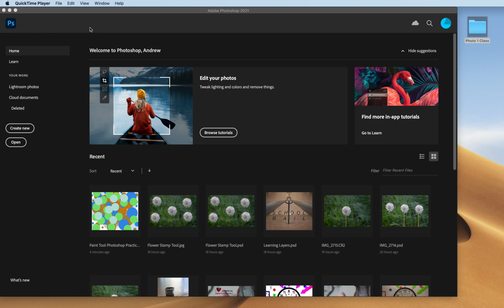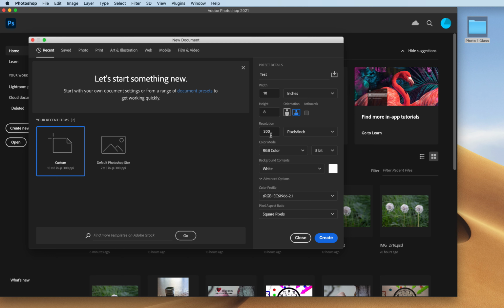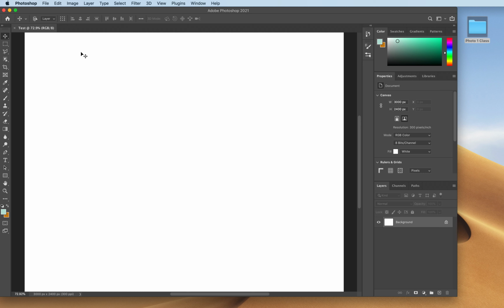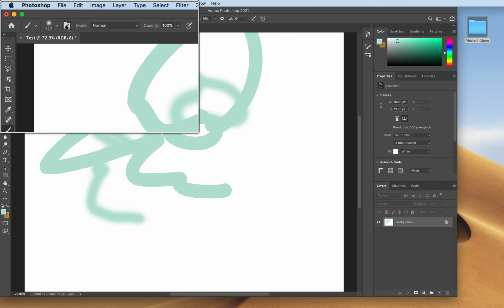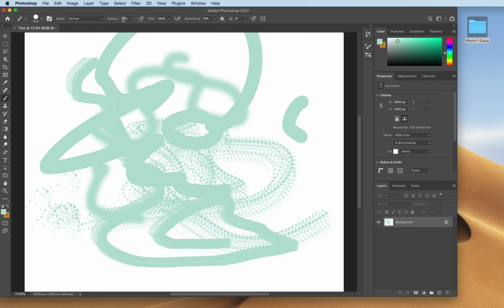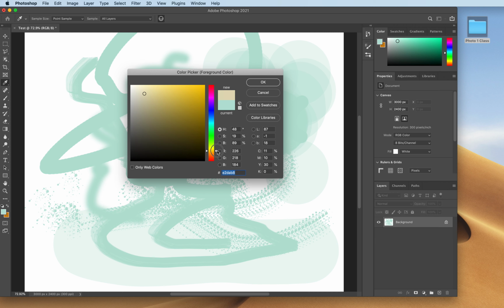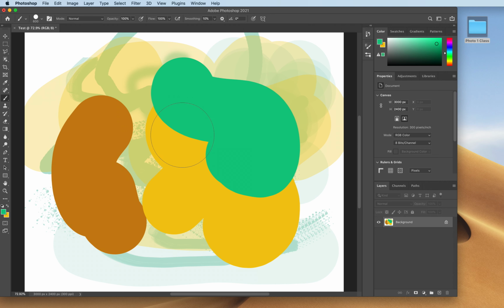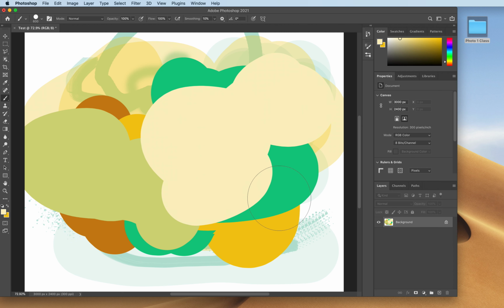Creating New Images New image dialogue box, paint brush tool, and color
This tutorial reviews the BASICs of the new image dialogue box, paint brush tool, and color.